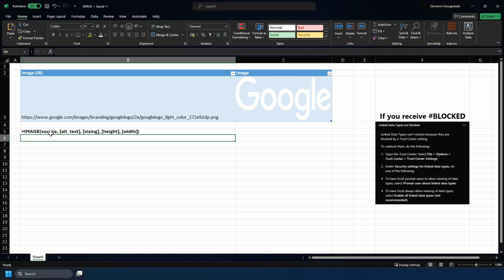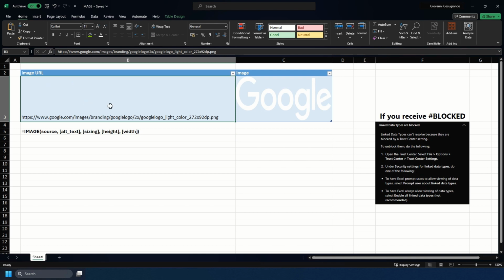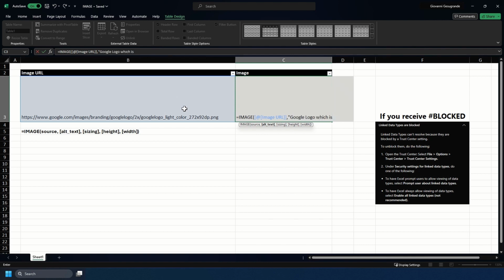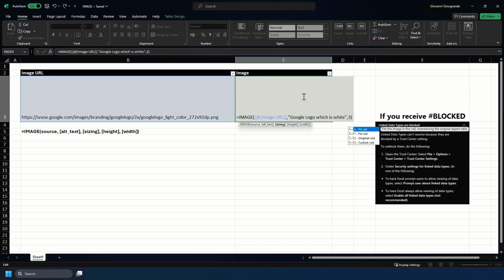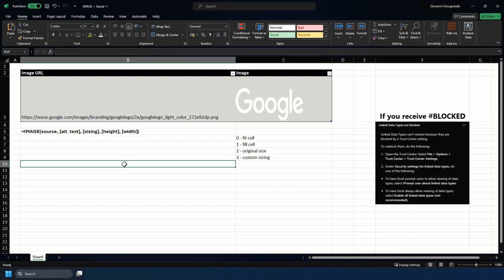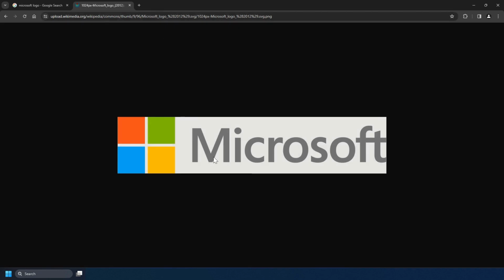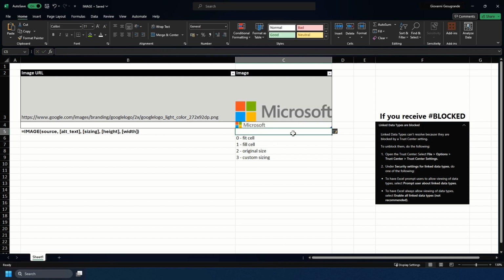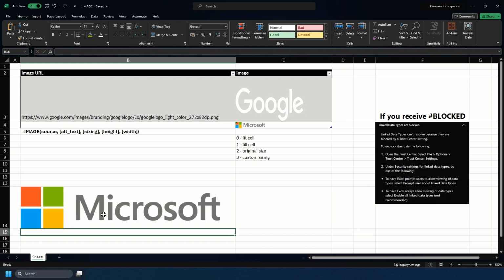IMAGE - Excel Essentials S02E02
Welcome to another episode of Excel Essentials! In this session, we're unraveling the power of the relatively new IMAGE formula in Excel. Learn how to seamlessly insert, format, and manipulate images to enhance the visual appeal and communicative power of your spreadsheets. Whether you're a data analyst, student, or business professional, this tutorial will equip you with the skills to make your Excel sheets more engaging and visually compelling. Join us as we explore the diverse ways images can elevate your Excel game, transforming data into impactful visuals.

Structure:
=IMAGE(image_url, [alt_text], [size_of_image], [height], [width])

00:00 Introduction
0:40 Explaining the IMAGE formula structure
1:40 Demo of the IMAGE formula
3:43 The sizing element of the IMAGE formula
4:09 Adding your URL straight into the IMAGE formula
4:37 Copy your image URLfrom a website (Copy image address or Copy image link)
5:05 Verify your copied URL is an actual image or ends in jpg or png
5:30 Demo of adding your URL straight into the IMAGE formula

size_of_image values
0 | fit cell
1 | fill cell
2 | original size
3 | custom size